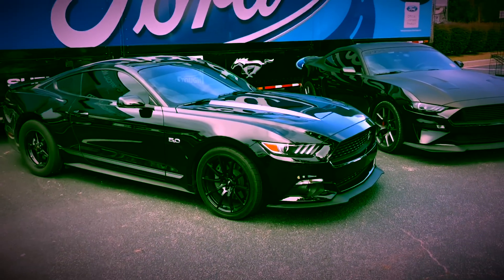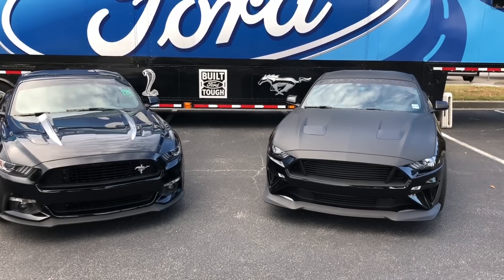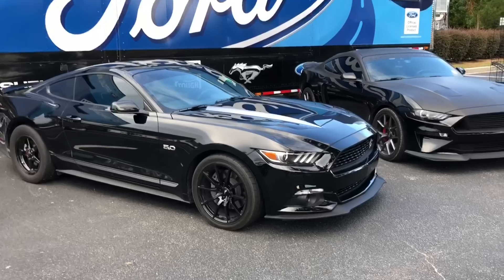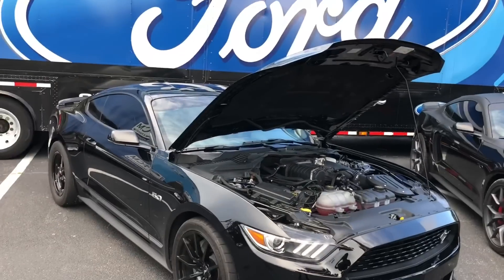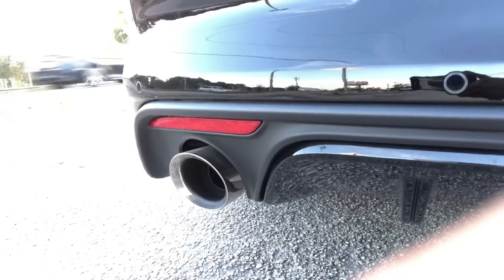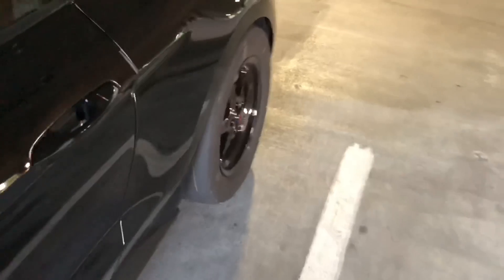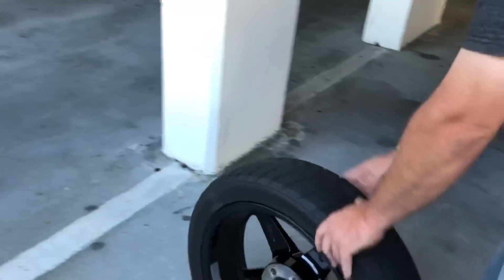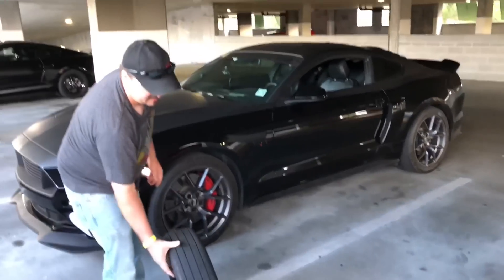Is a USED 2015-2017 SuperCharged Mustang BETTER than a new 2018-19 GT?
**IN this Episode we drive and review the forgotten 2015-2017 Ford Mustang GT but this one has a Rough Supercharger, with all the publicity the 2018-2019 Mustang GT has been getting we can't forget the routes of the s550 and give credit when its due, these babies love boost!